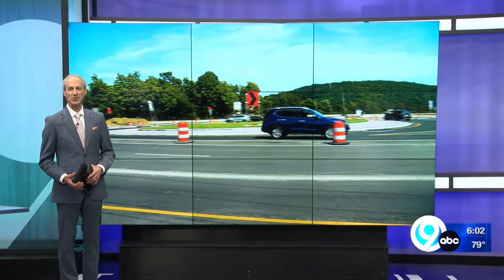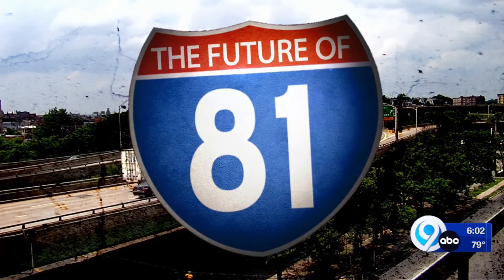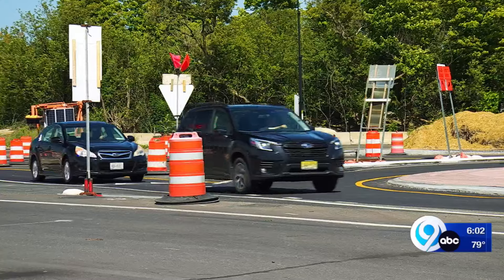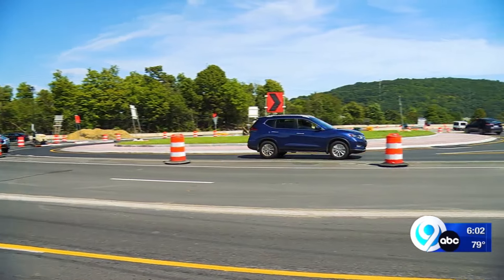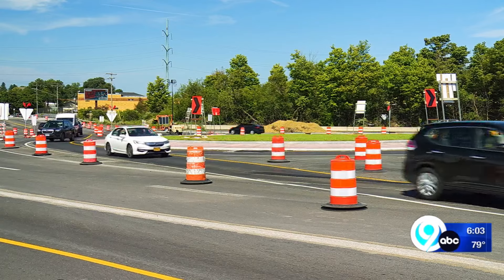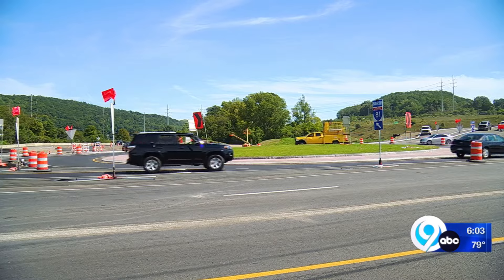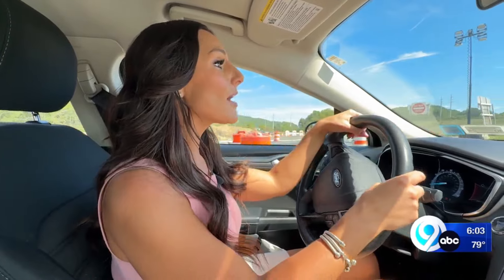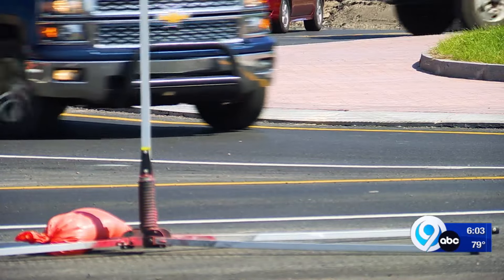Getting drivers up to speed on Syracuse's first-ever roundabout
A new roundabout on East Brighton Ave. in Syracuse is now open to traffic. It's part of the I-81 Viaduct Project.